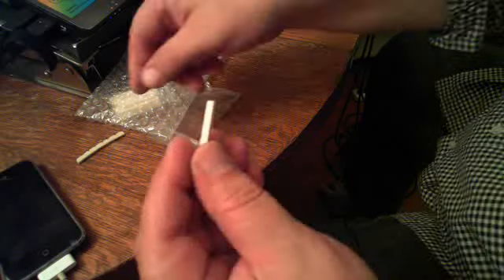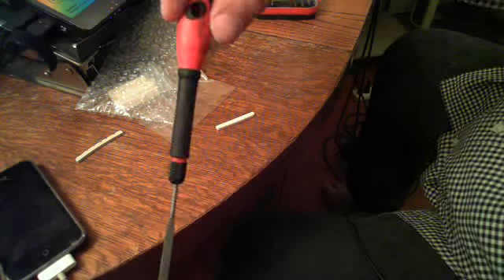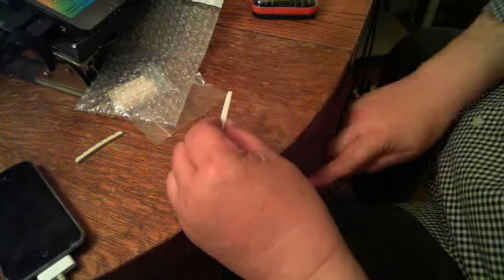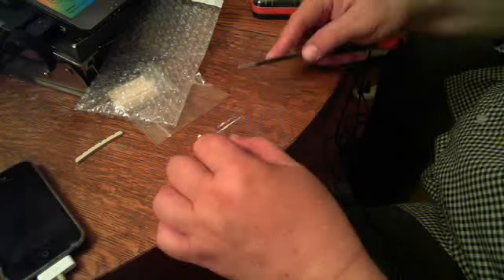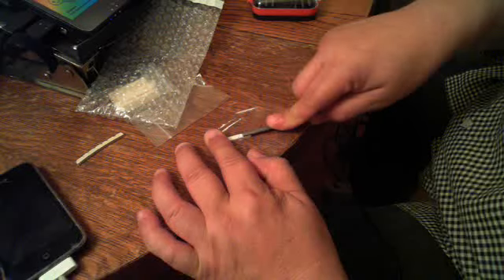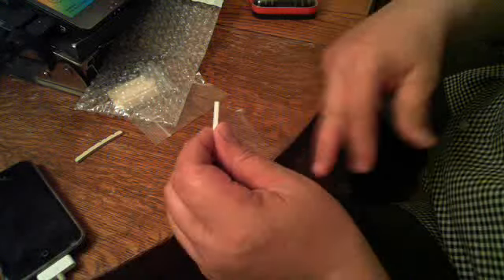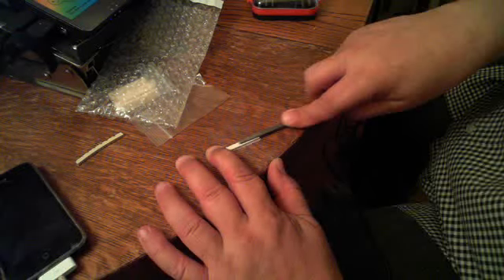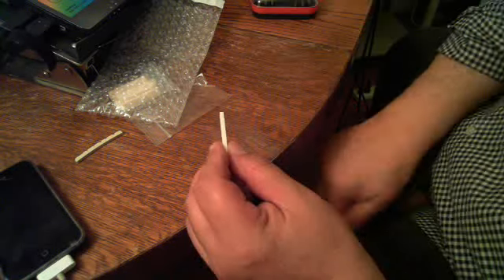REPLACING THE BROKEN NUT ON MY CHELECASTER...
This is the work that is required to install a new nut into a China Chelecaster.   The reason it doesn't fit right out of the package is because there is NO down and dirty specification as to the width of these Chelecasters. Also, SINCE these are generic BONE NUTs, or Bleeched Bison Nuts to file them isn't that difficult. You just need the right size and shape files to get the job done.  A set of these files which includes 8 blades and a handle are less than 12 dollars at most hardware stores.